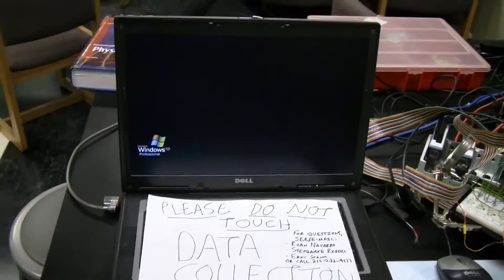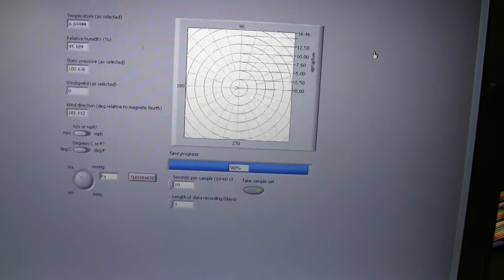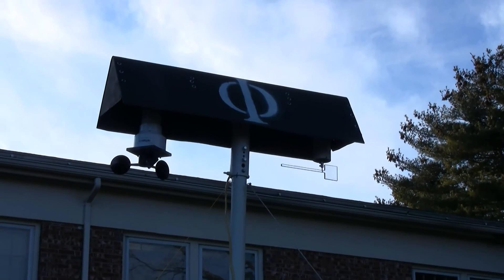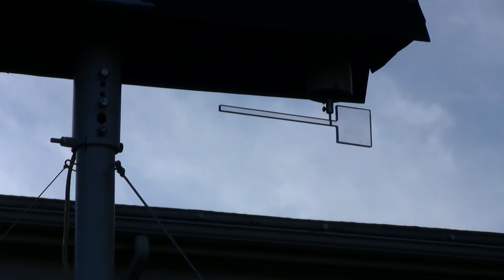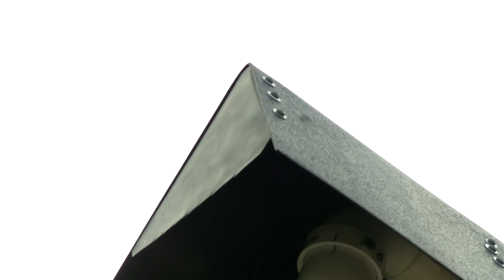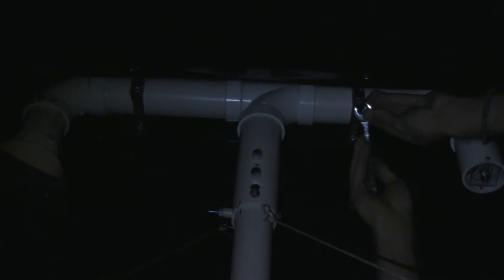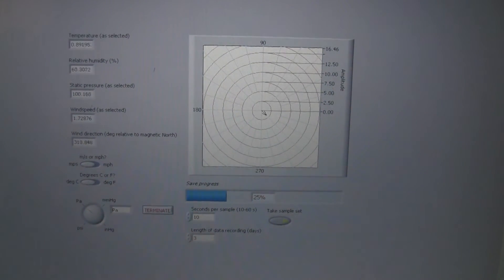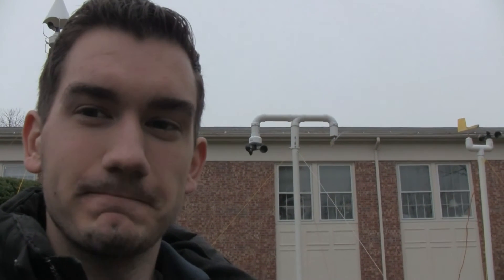Weather Station Engineering Project (HD)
Full description below. Please keep questions and comments PG

This is a short documentary of my team's (Team Phi: Ryan, Eric, Stephanie) weather station project for our Instrumentation & Measurement class at Daniel Webster College... the basic idea being to design a weather station that uses a Labview VI to capture 3 days of consecutive weather data. We built ours with a roof because last year a major ice storm took out most of last year's weather stations, but this year the winter has been very mild so it seems to have proven unnecessary. It's been a very fun project! This is my first try at filming with a new Canon VIXIA HF200 camcorder, so I'm sure I'm not taking full advantage of its potential.